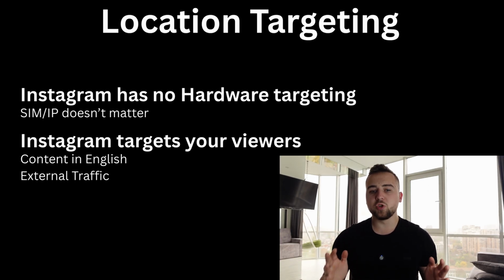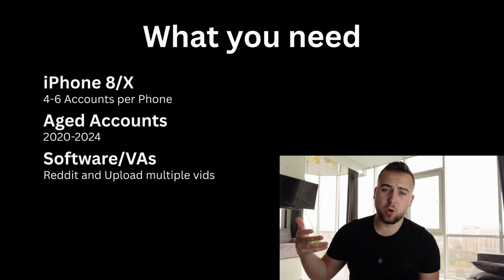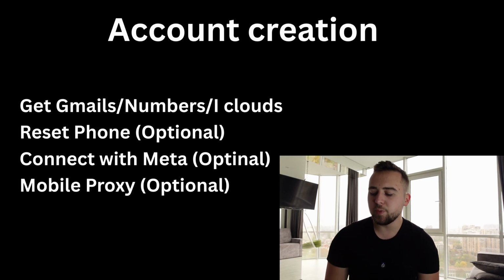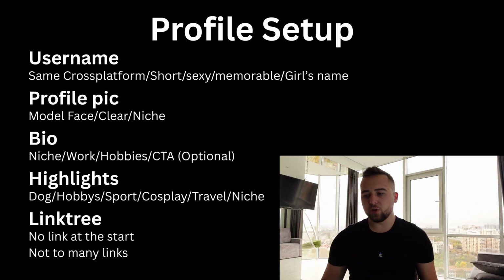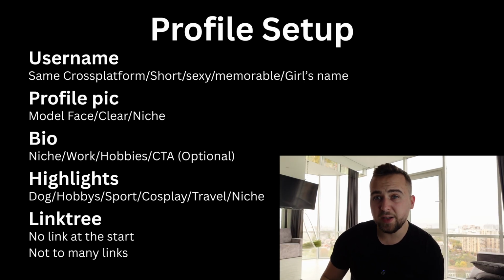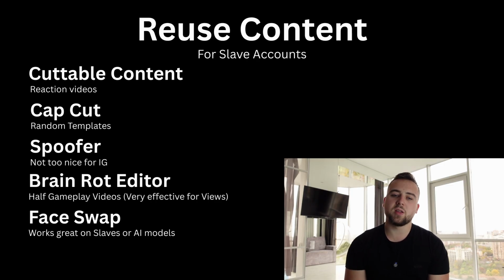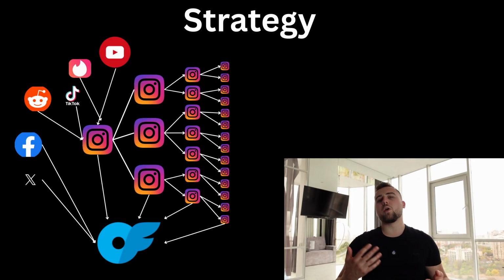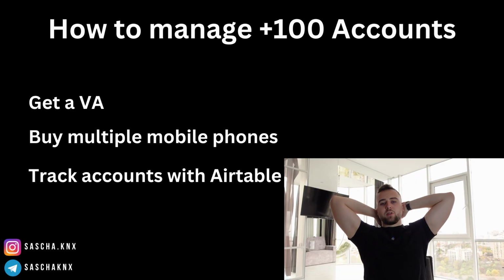How To Build a High-Earning OnlyFans Model Using Instagram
Get the Systems: Community, Software, Scripts

Managing a multitude of Instagram accounts can seem daunting, but this video offers practical advice on how to grow on Instagram effectively. We cover setting up, content strategy, and gaining followers. Learn how to increase followers on Instagram and how to get followers on Instagram efficiently for all your accounts.